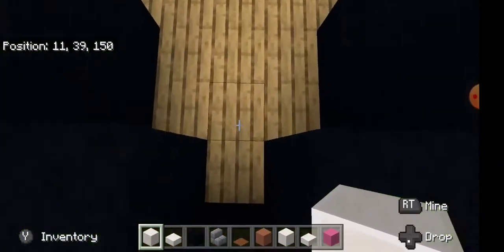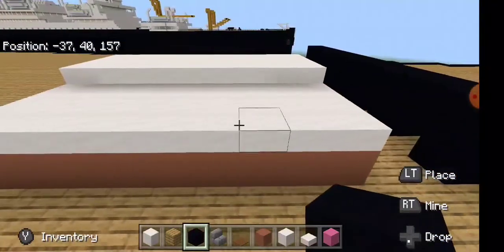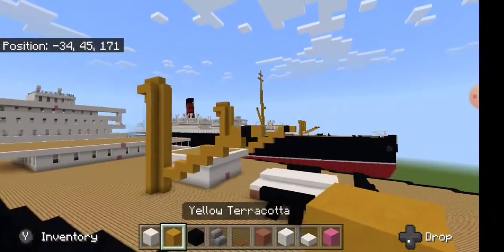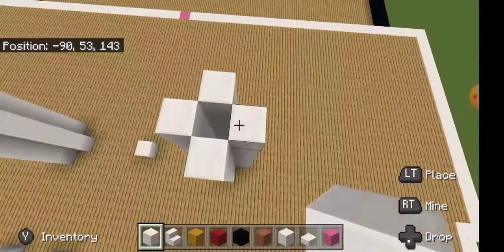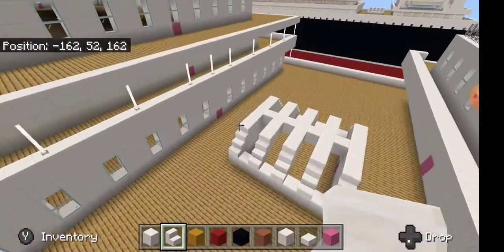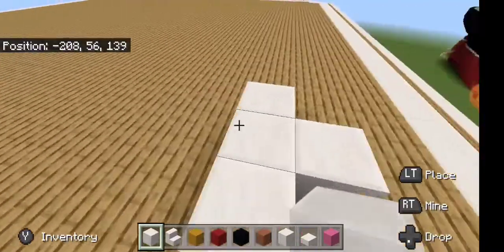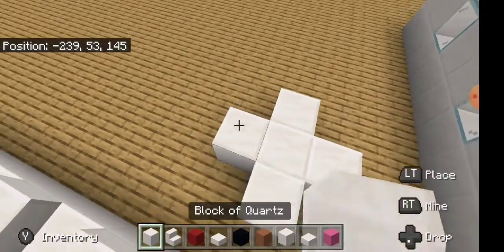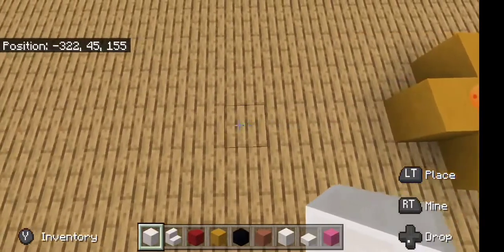RMS Laconia Minecraft tutorial #6